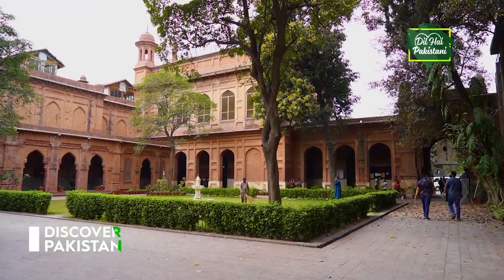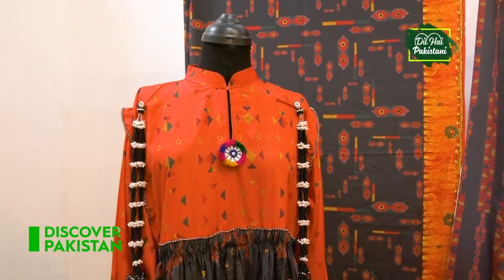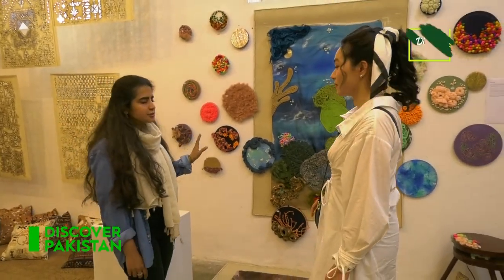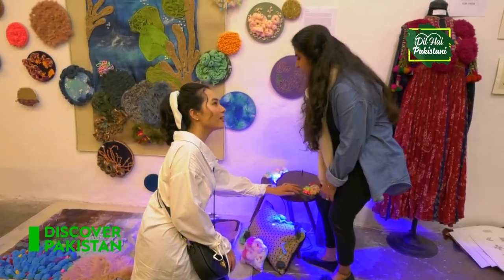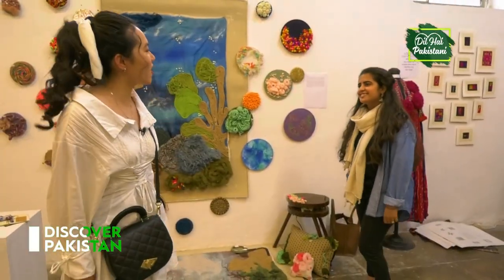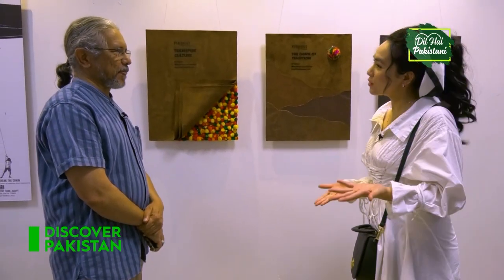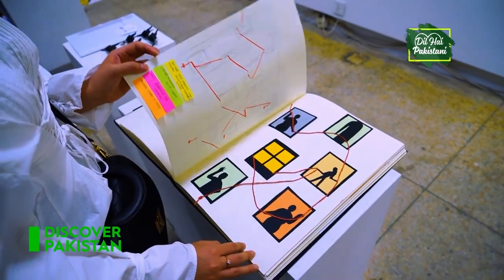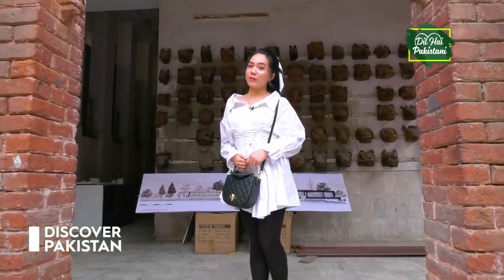Textile Art & Artefact - National College of Art and Design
Textile Art & Artefact graduates discover opportunities at national and international levels. Graduates have careers as visual artists, Designers, and Creative work, artwork and also become good entrepreneurs.